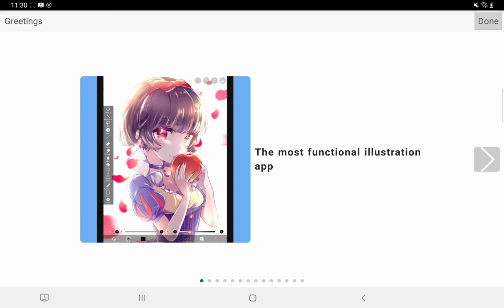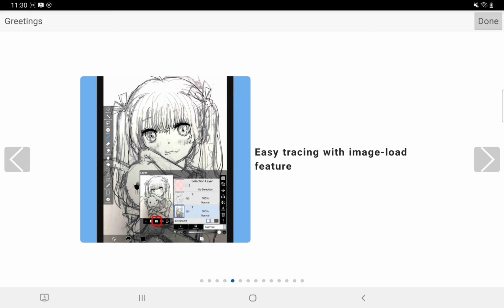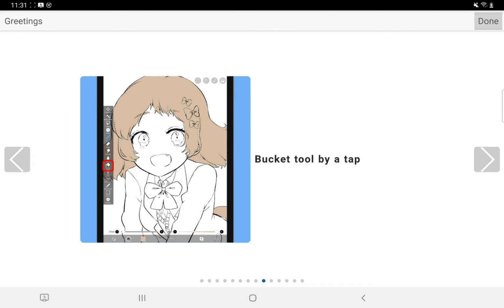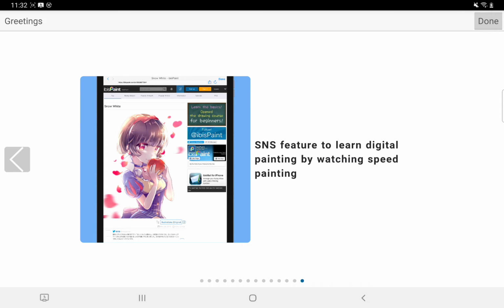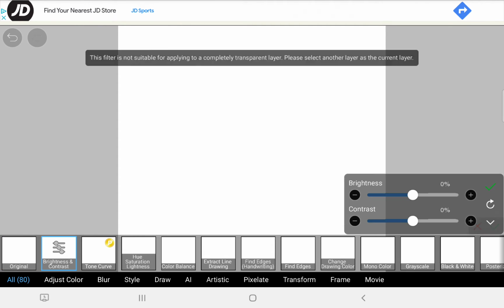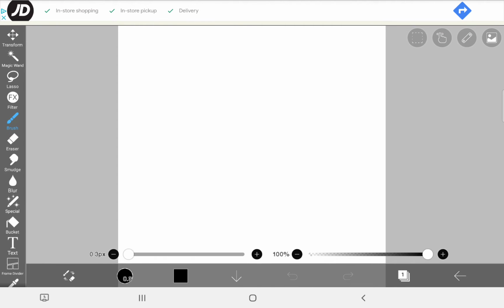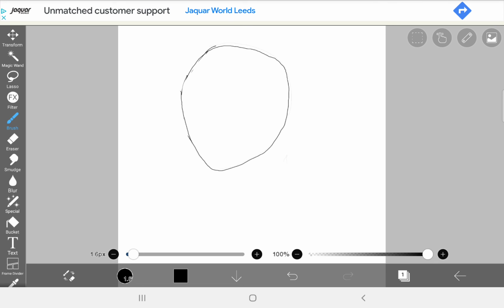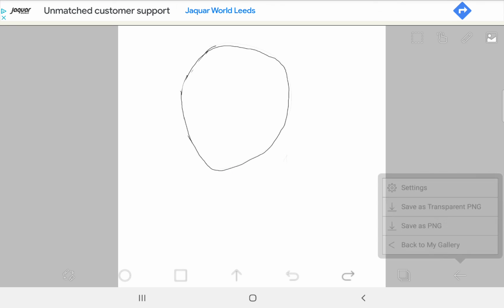when you don't know how to work ibis paint...